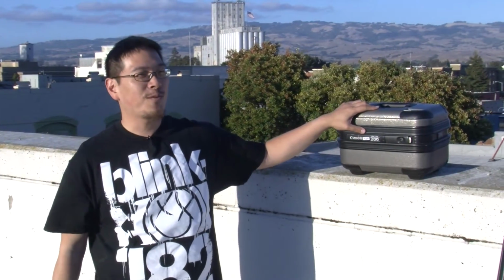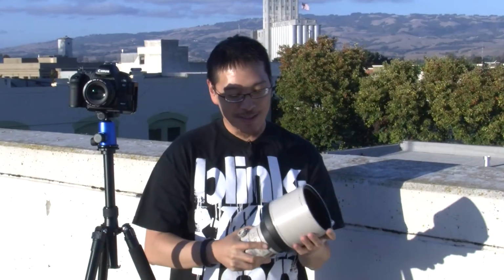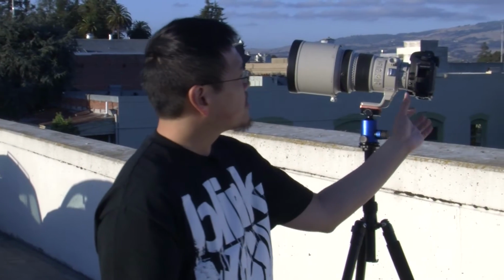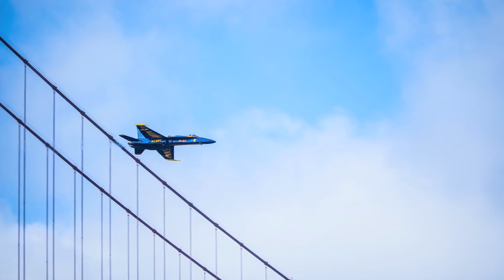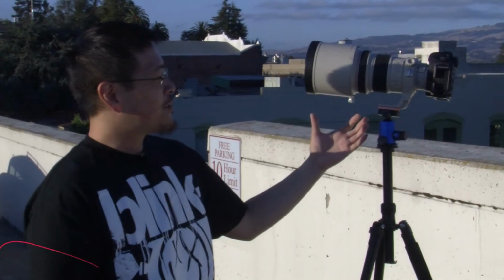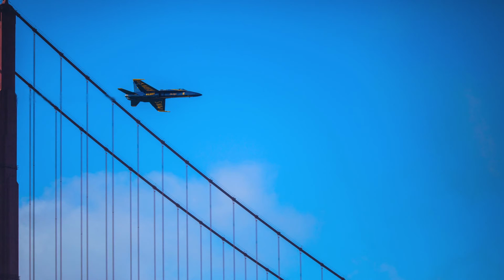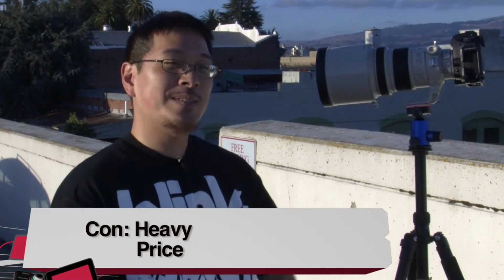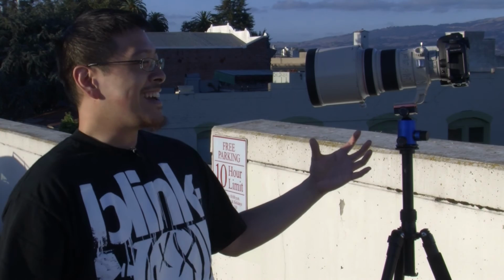Canon 200mm f/2 Review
Tony takes a look at the Canon 200mm f/2 super telephoto EF lens